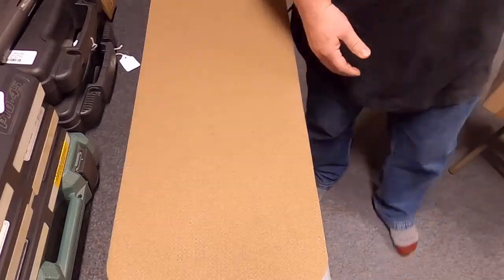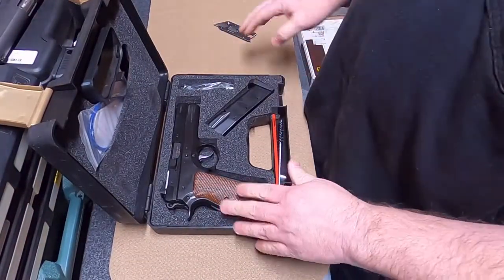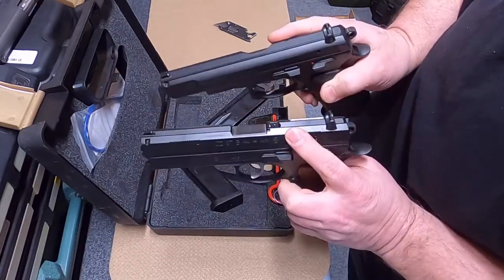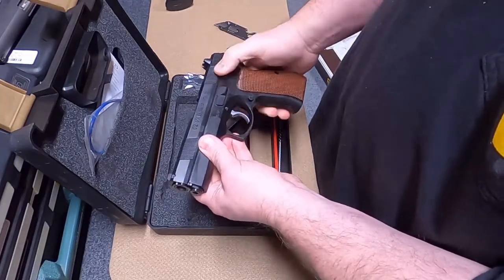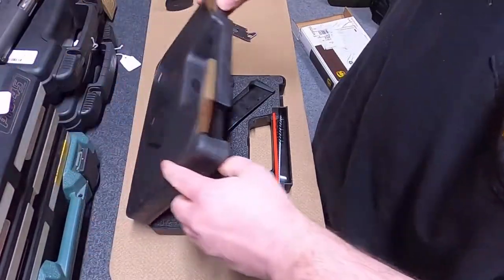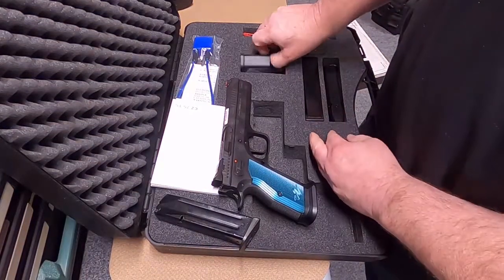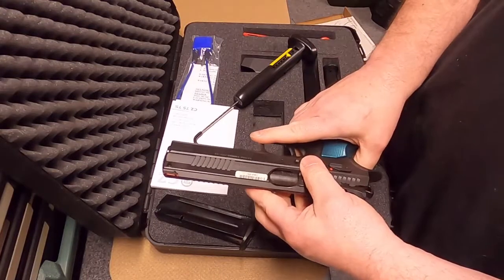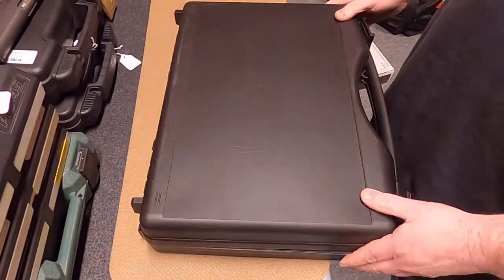CZ 97B & CZ TS2 Unboxing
Quick video to unbox two CZ models that we will be making grips for.  The .45 ACP model 97 B and the 9mm model of the TS 2 (Tactical Sport platform)

We make a variety of hard wood pistol grips for the 1911, Beretta 92, Browning 1911/22-380, Colt Mustang, Hudson H9, Sig P938,  several Rock Island 1911 variations, and more to come.